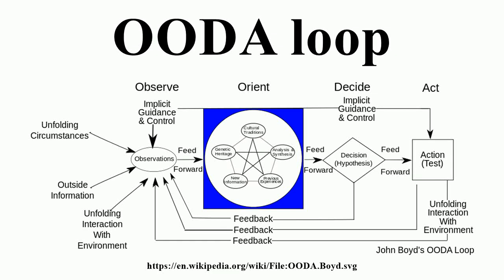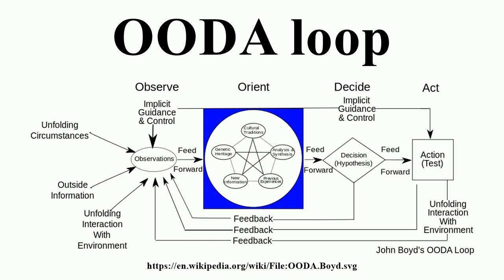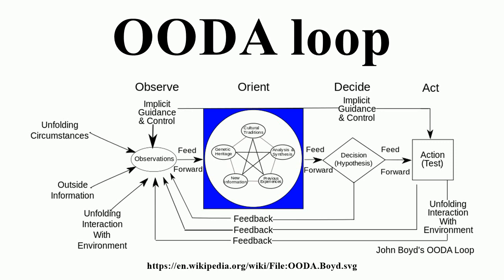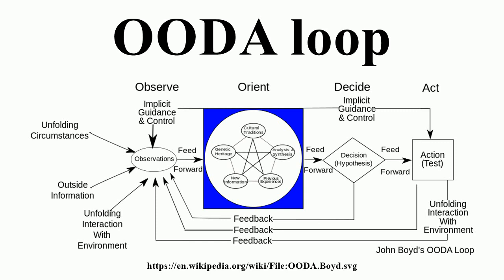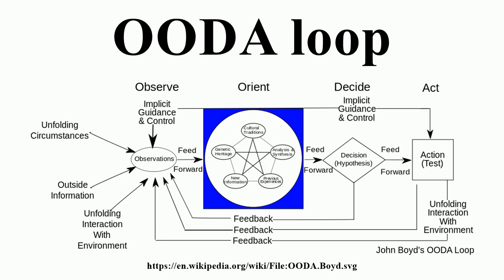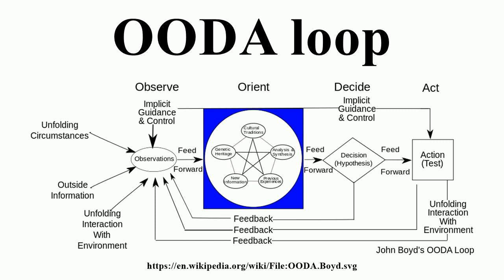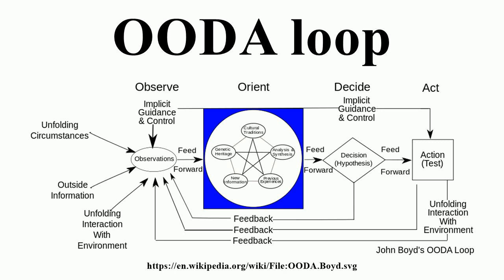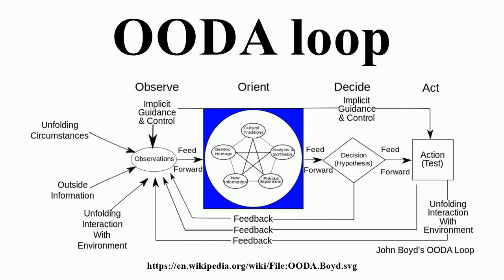OODA loop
Image-Copyright-Info
Author-Info:   Patrick Edwin Moran

Image-Copyright-Info